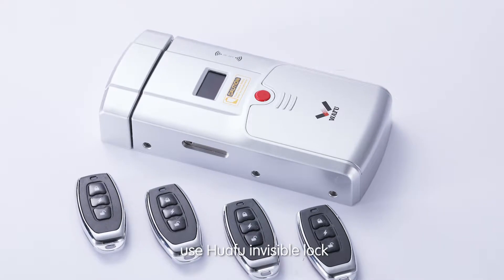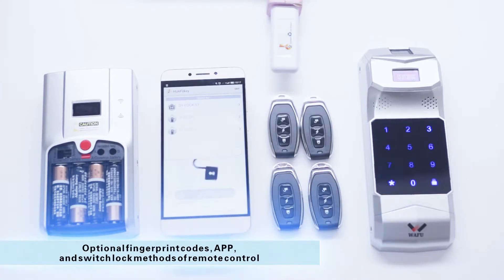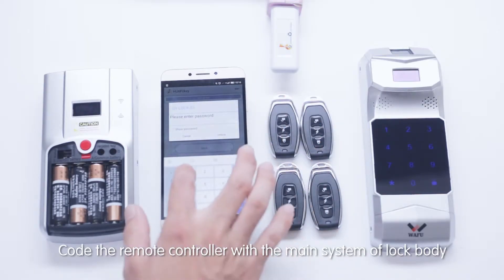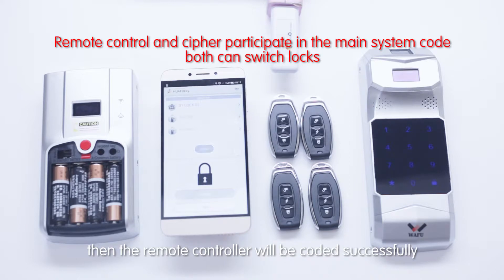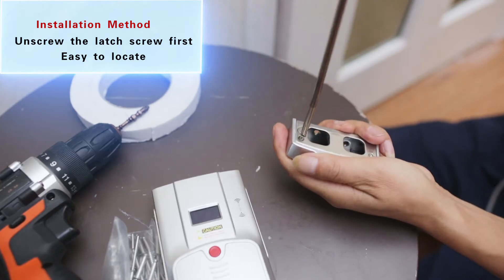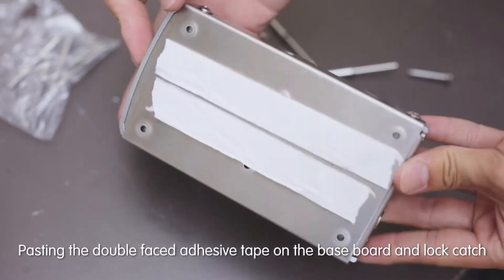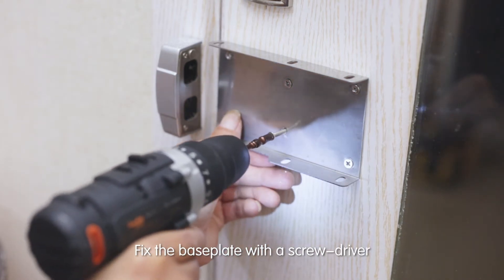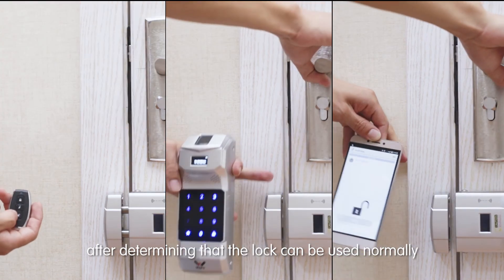Cerradura Seguridad Invisible Keyless Lock WAFU